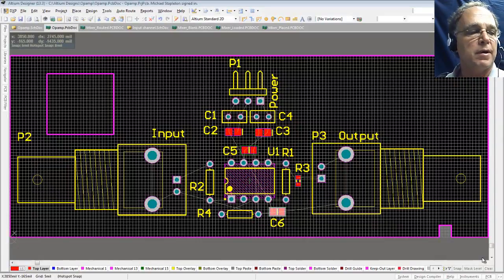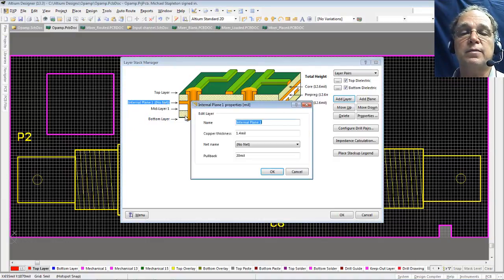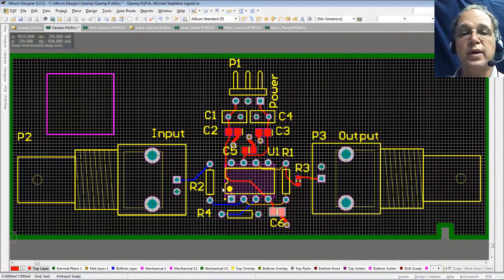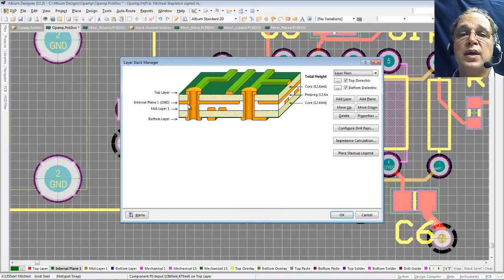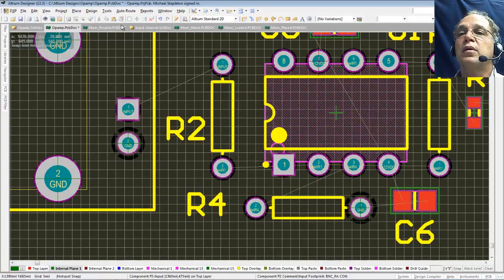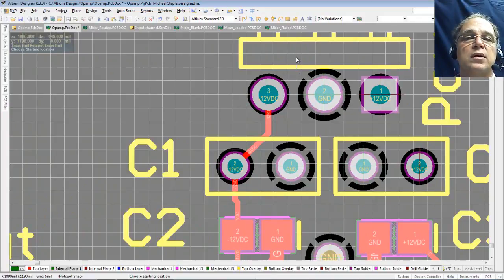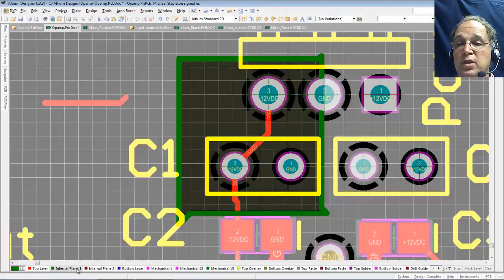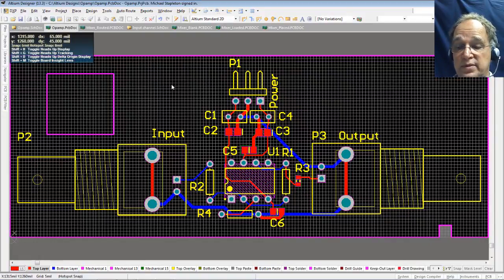Altium Designer Tutorial 1 for beginners - Part10